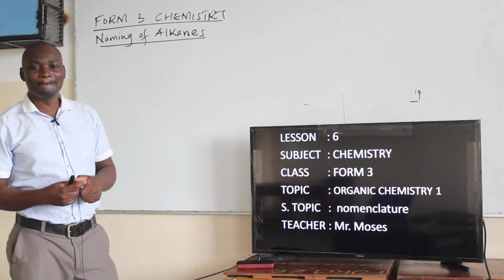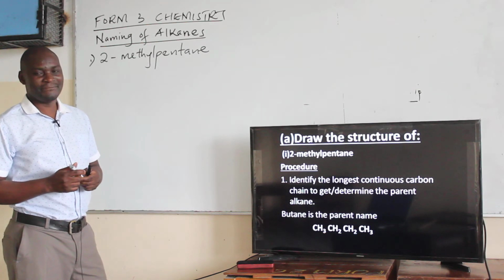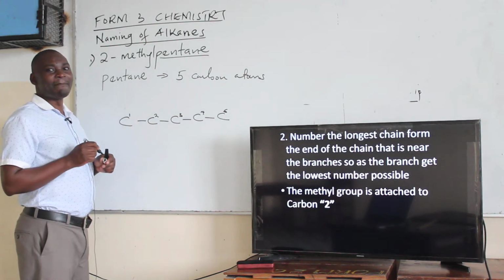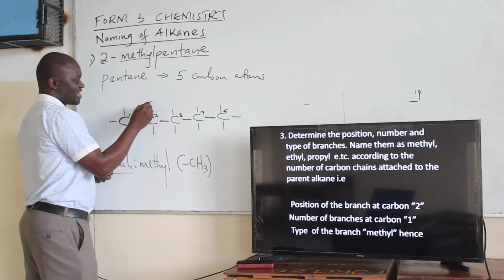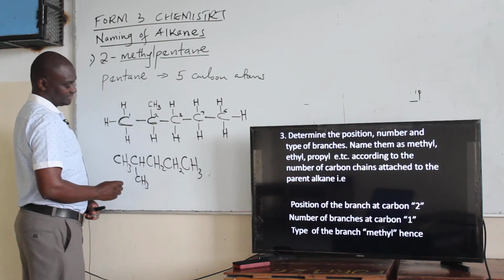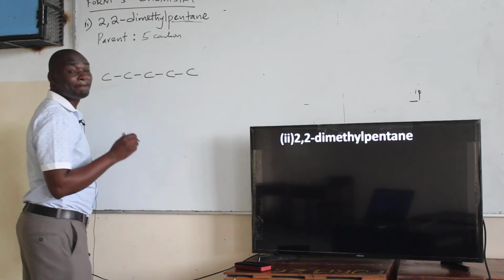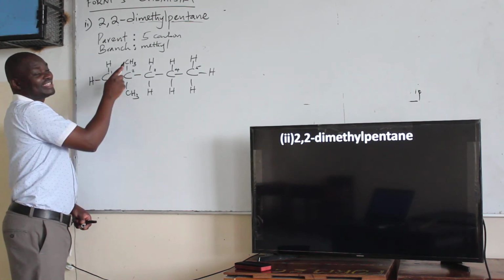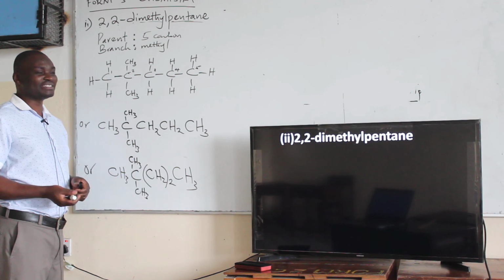AIRED MON 10 AUG. MR MOSES CHEMISTRY FORM 3 LESSON 6 PART 1 NOMENCLATURE 23RD JULY 2020